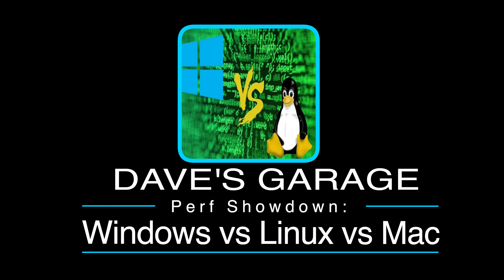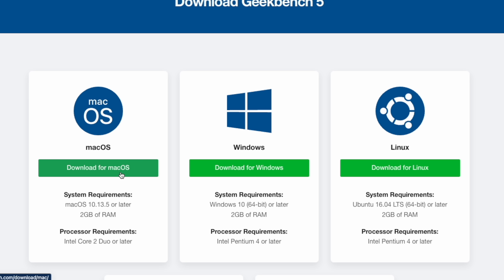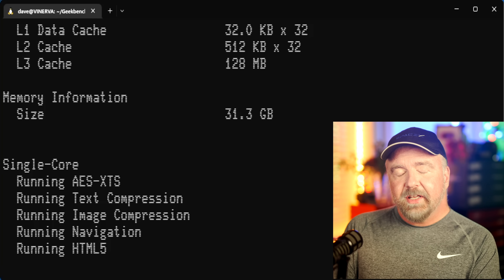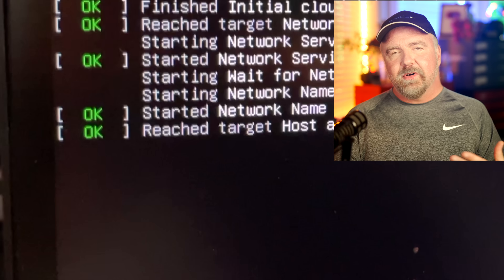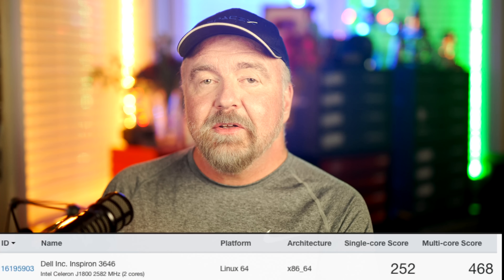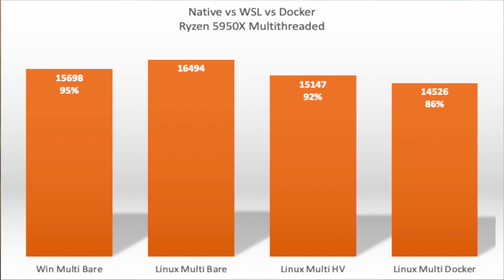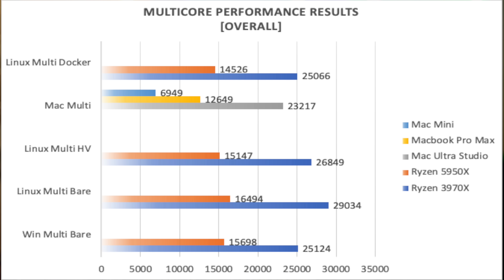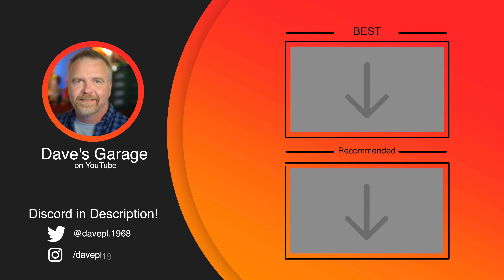Windows vs Linux vs Mac: Performance Showdown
What is the FASTEST operating system available today?  How much does running under Docker impact perf?  What about WSL2 vs native?  Dave tests Windows, Mac, and Linux to find out!  Using a rigorous set of comprehensive benchmarks, he presents the data on each Operating System as run on the 16-core Ryzen 5950X, 32-core Threadripper 3970X, and 20-core Mac Ultra Studio.

For information on my book, "Secrets of the Autistic Millionaire":

Geekbench Docker: docker run -it --rm davidsarkany/geekbench && docker rmi davidsarkany/geekbench